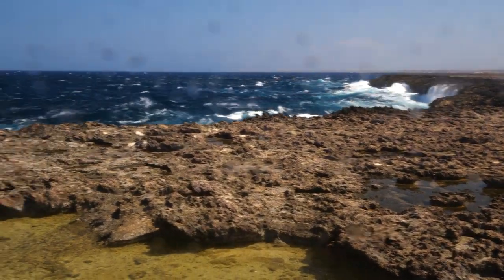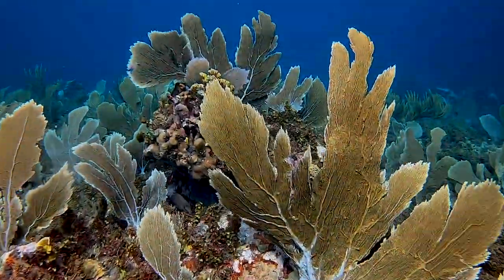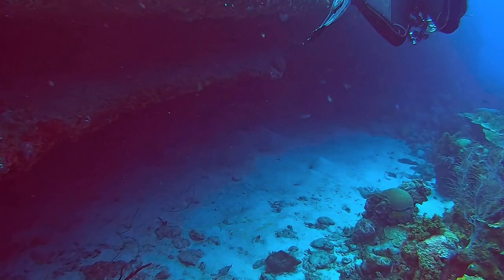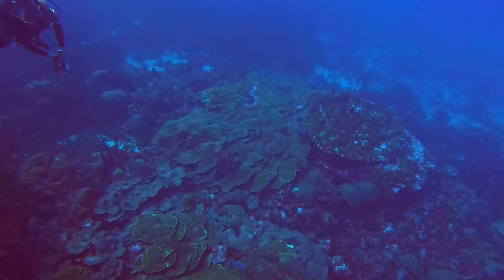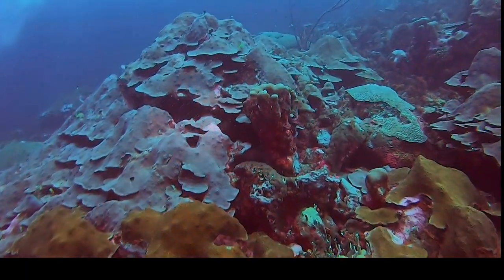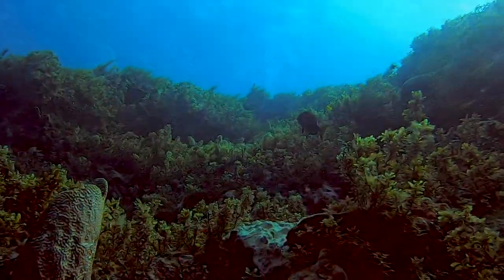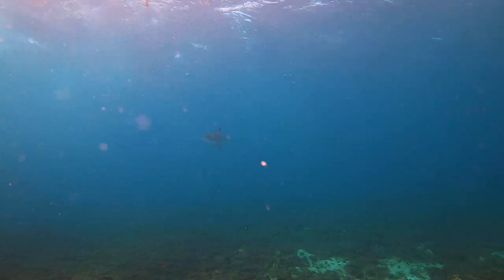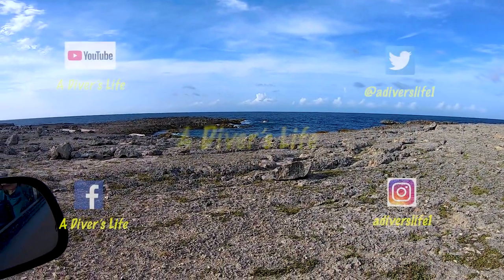Bonaire's Wild East Coast - Boka Spelonk Ep. 7 | A Diver's Life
If you want to see amazing things diving you have to get off the well beaten path. Boka Spelonk sits on Bonaire's east coast northwest of Spelonk Lighthouse. High seas, strong winds, and currents usually prevent access to this location. The topography and unspoiled nature of this site makes it a breathtaking dive. Only when the wind is down can you enter and dive this site. In this episode we will take you there. Strap on your fins and come with us to experience the magic.

Divers:
Doreen Schwerdtfeger
Bas Tol

script, narration, cinematography, editing - Rich Schwerdtfeger

Jay Sweeps.   - Geographer
Marianas         - Quincas Moreira